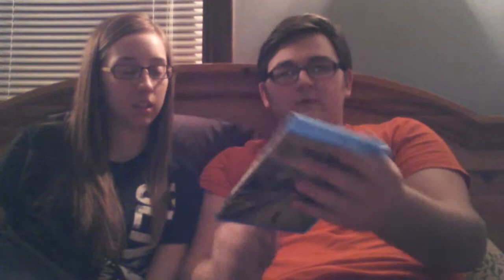The Walking Dead Season 1 Review!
Hey guys this is our first review of the walking dead season 1! We are also giving our thoughts on whether or not the black and white episodes are worth it. No spoilers!